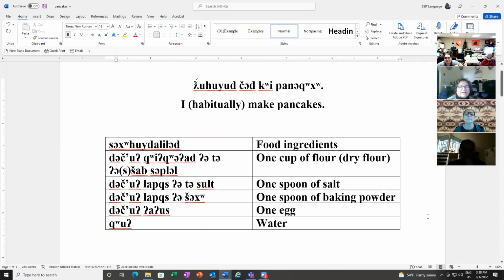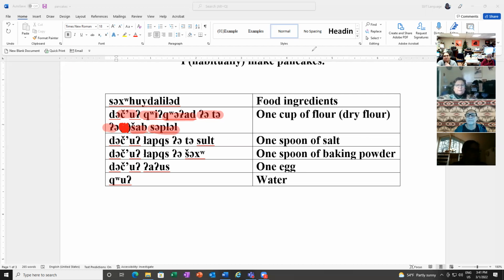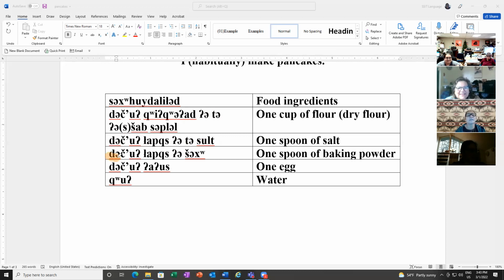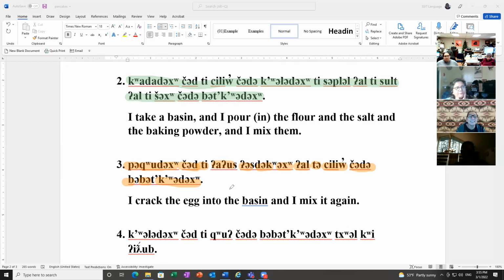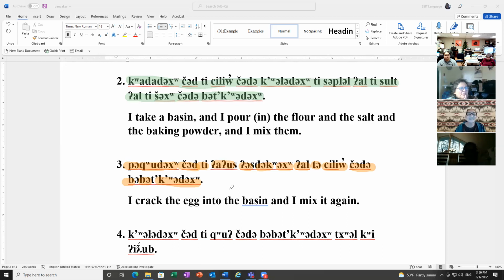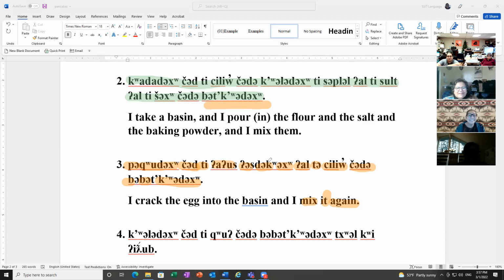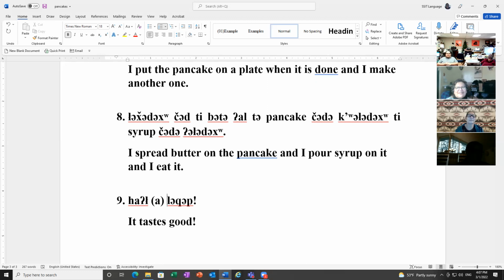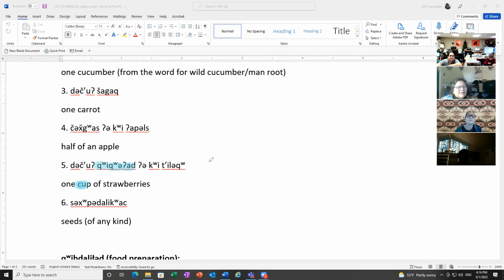Pancakes and prepping salad in Lushootseed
winter 2022 language classes making Pancakes and prepping Salad in Lushootseed. language use. use the language dont try Do!